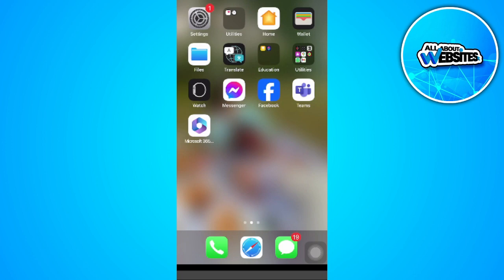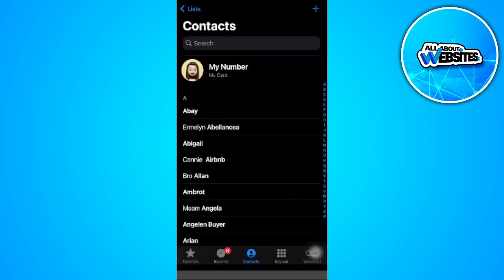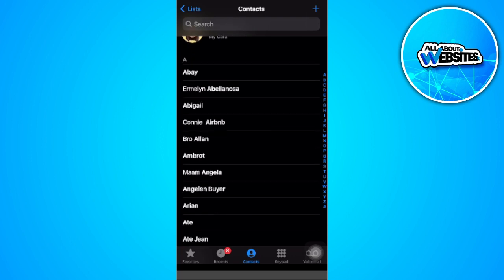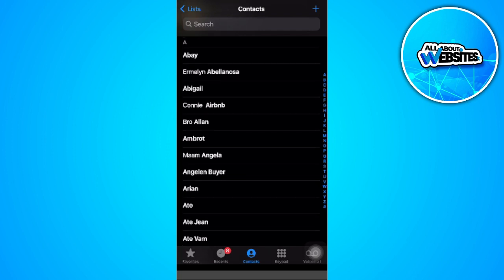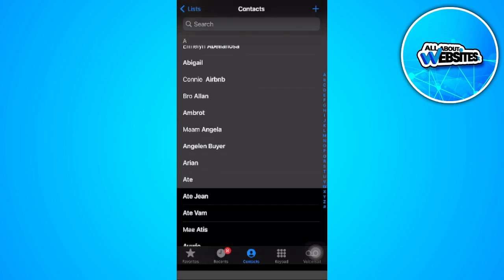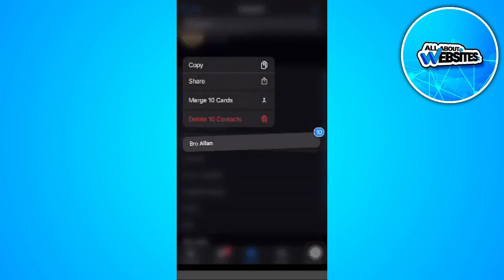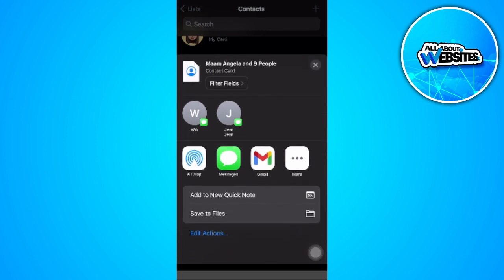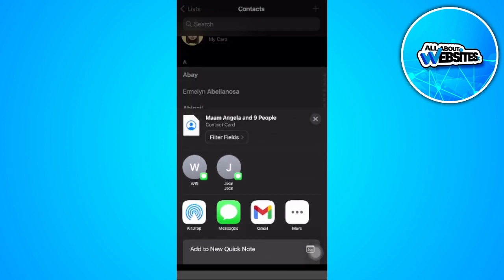How to Share Multiple Contacts At Once on iPhone 2024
In this video I show you how you can Transfer Multiple Contacts At Once on iPhone. Do you wonder how you can Send Multiple Contacts At Once on iPhone? I'll show you exactly how to do that.